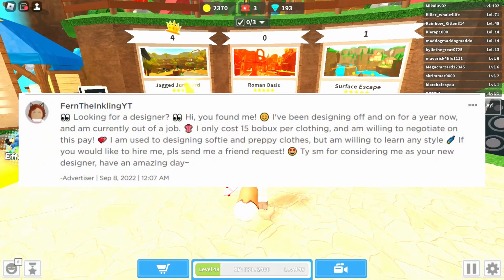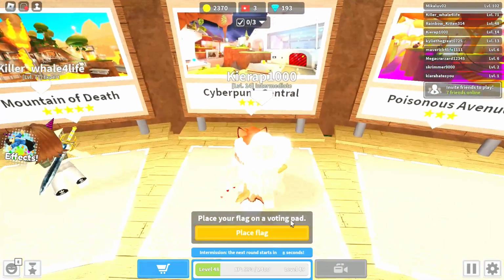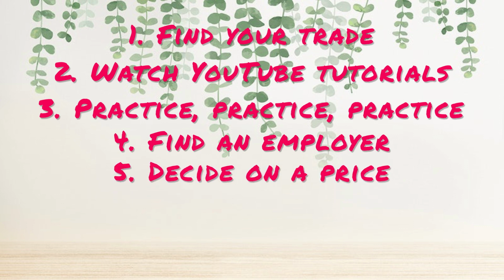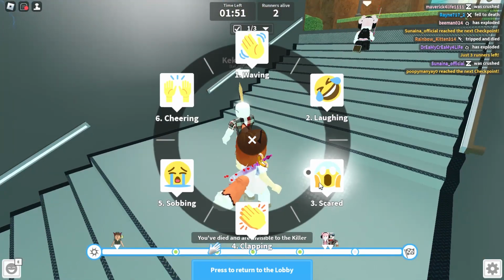How I got Free Robux! 🤯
I have never spent a penny on Roblox. People keep asking me how, so I made this video! I hope you find it helpful!